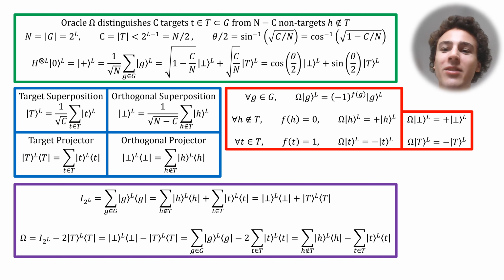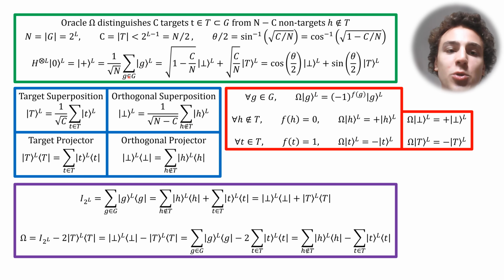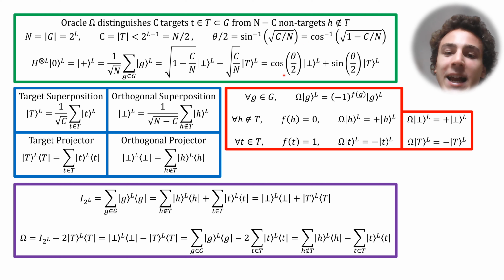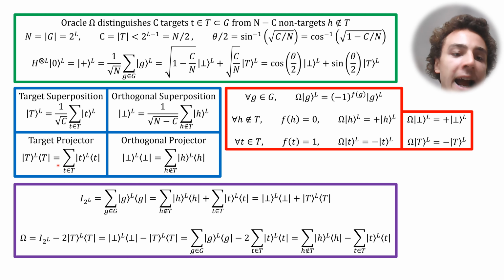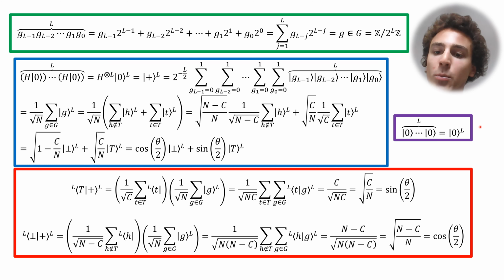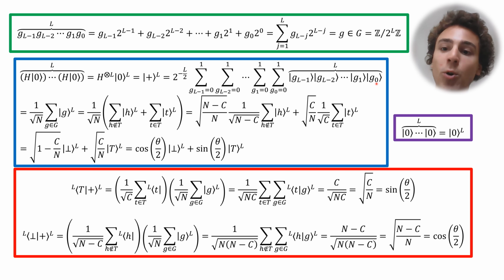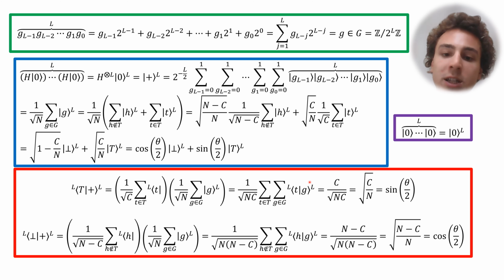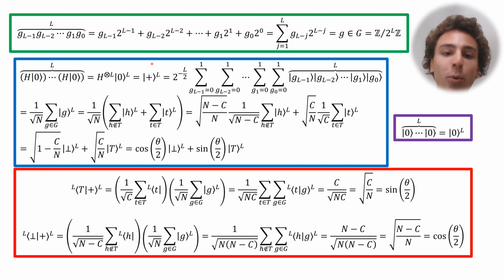Elucidating the Quantum Search Algorithm Part 1 - Oracle Marks Target Computational Basis States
Explore the properties of the oracle in the quantum search algorithm, which distinguishes targets of search from non-targets.

Konstantin Lakic